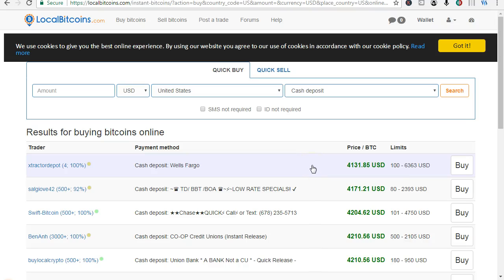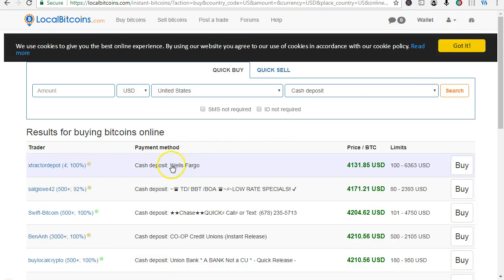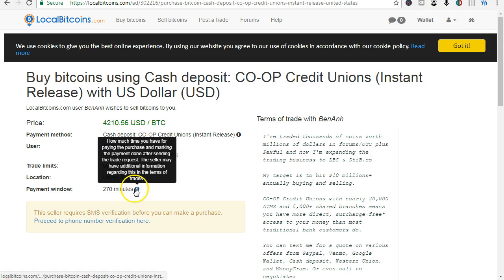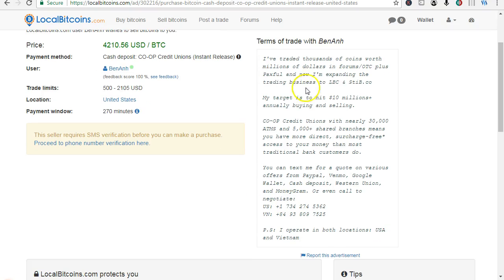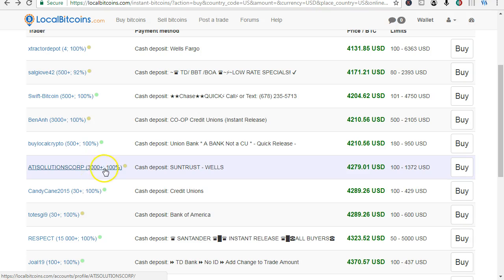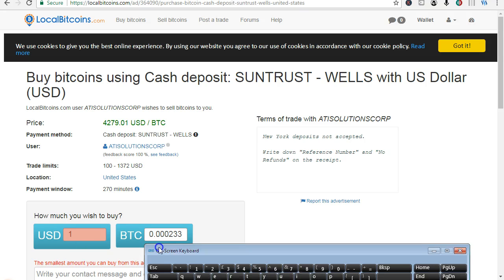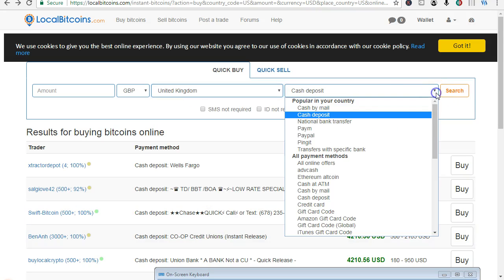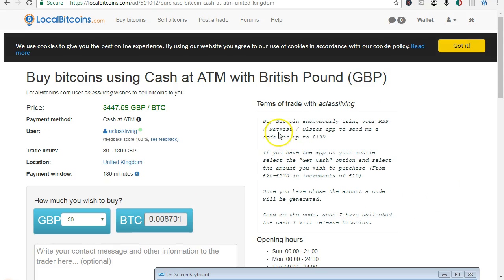how does steemit work - Nick Walsh Studios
Digital Marketing Agency Will Get Your Website Page One In 90 Days. No Risk.
Our Digital Marketing Agency will help you, quickly dominate your market with more sales, more profits by getting your digital marketing right.